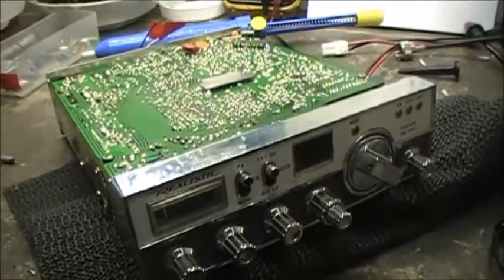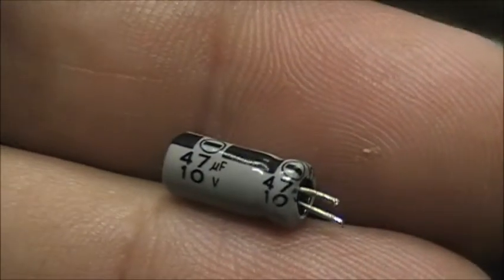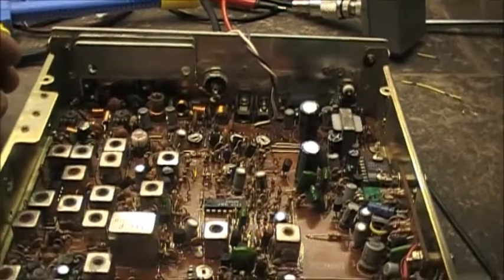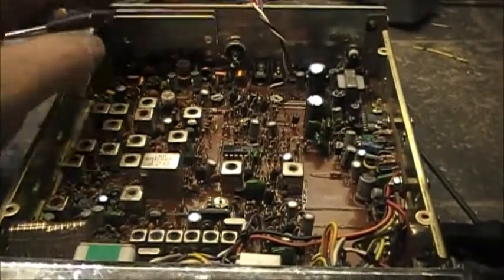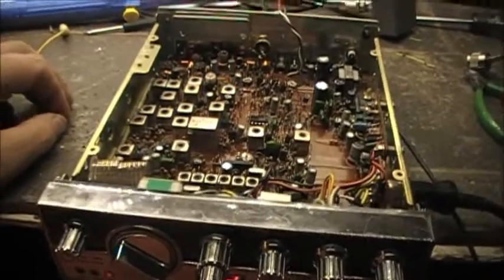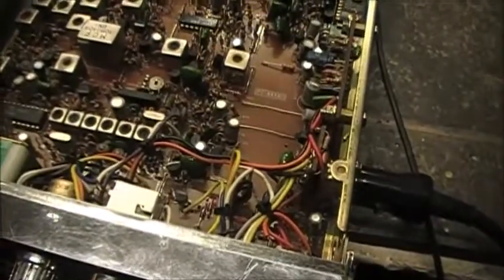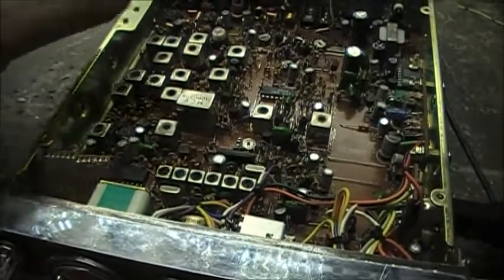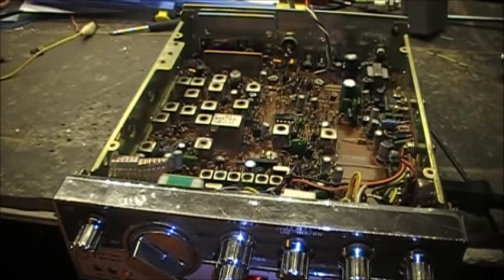REALISTIC TRC-451 Trouble shooting and repair PART-2 ***NO SOUND***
Making some headway, but not a lot at the moment.  The signal appears to be pulled to ground thus reducing the overall strength of the signal to the speaker.   RF Gain, Volume and Squelch are working as far as i can tell right now.